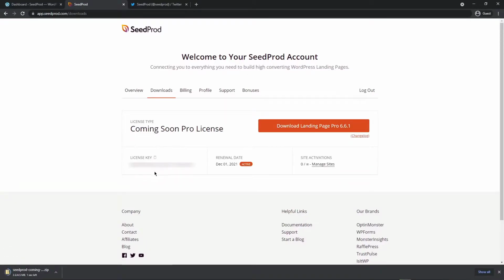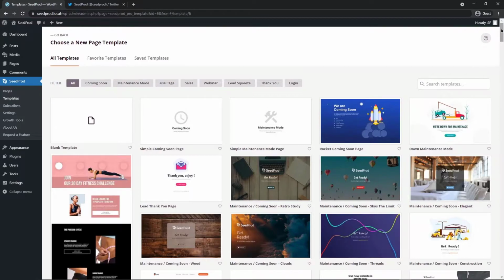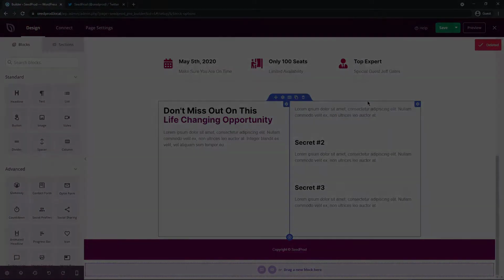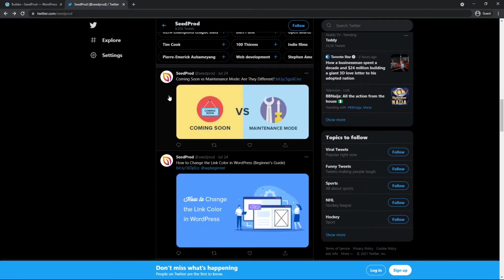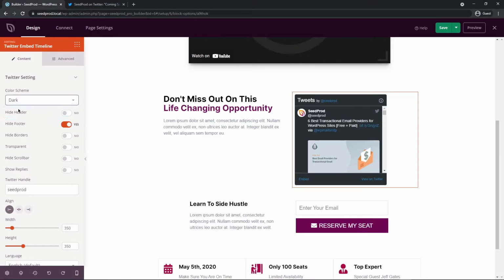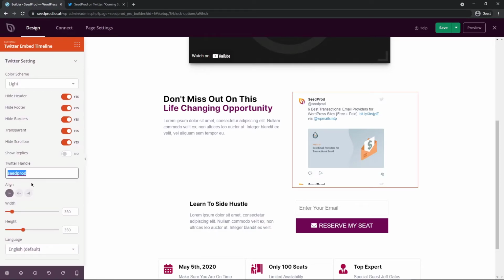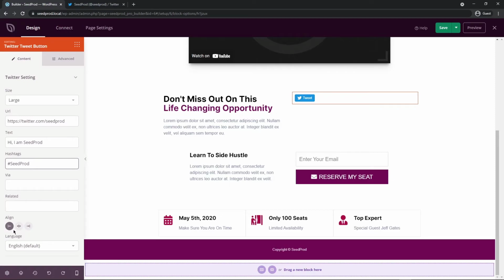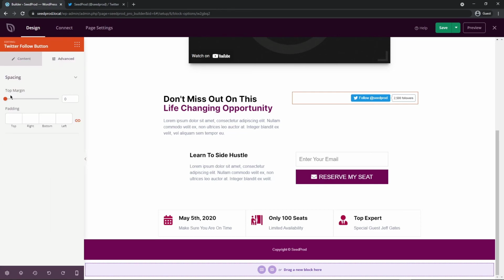How to Embed Twitter in WordPress Landing Pages (SeedProd Page Builder)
In this video, I will show you how to embed a tweet from Twitter, how to embed a Twitter timeline, how to add a Tweet button, and how to add a Twitter follow button. SeedProd makes it simple to do all of these things for you in minutes or even seconds when creating your landing pages.

Timestamps:
00:00 - Introduction
00:29 - Install SeedProd
01:35 - Create new landing page
02:37 - How to embed Twitter Tweet
03:57 - How to embed Twitter timeline
05:21 - Add a Tweet button to your page
06:01 - Add a Twitter follow button
06:36 - Outro